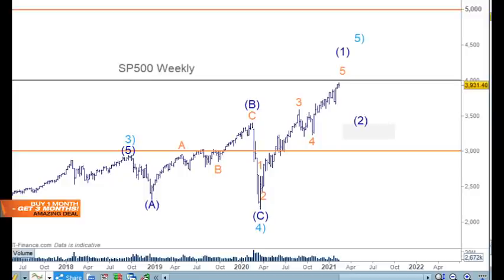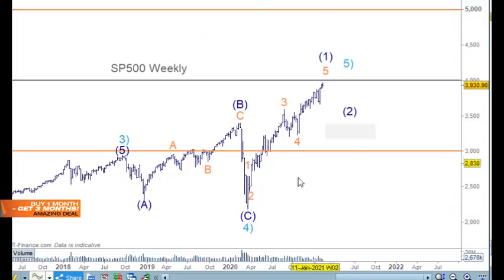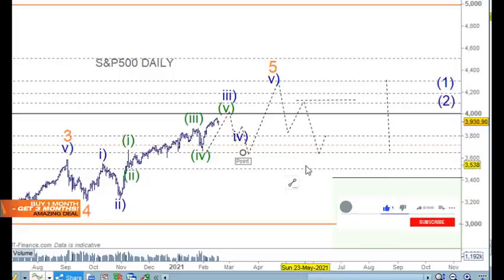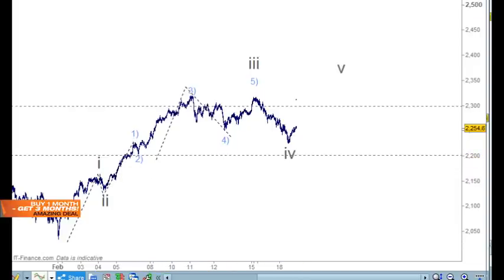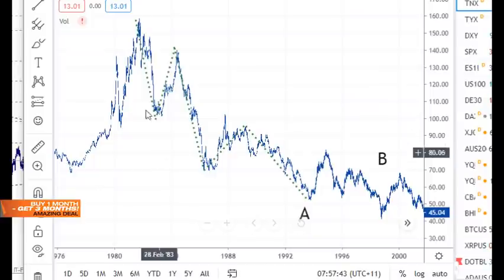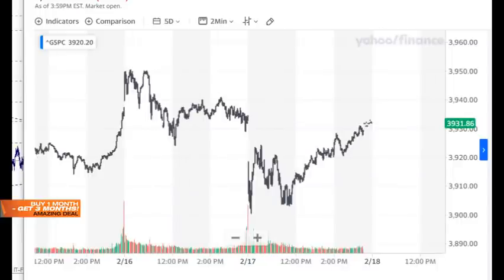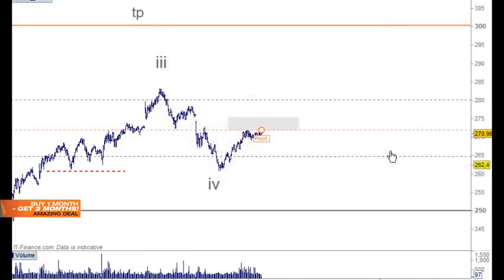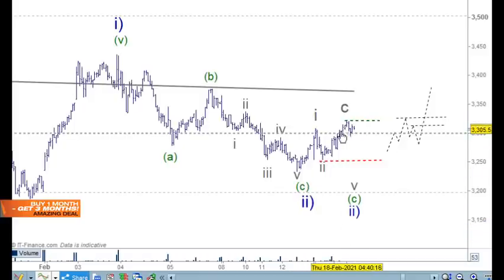SP500, NASDAQ, AMZN, GOOG, AAPL, FB,SQ,TSLA, TREE, Analysis Elliott Wave 18 Feb 2021 Trading Lounge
Plus US Stocks: AMZN, GOOG, AAPL, FB,SQ,TSLA,TREE
Overview: The current small move down from the highs appears to be corrective, so the Sp500 target is still 4000 (Medium Level four ML4|4000)
SPX S&P 500 Elliott Wave: Wave v of (i)
SP500 Trading Strategy: long positions

74-89% of retail investor accounts lose money when trading CFDs.